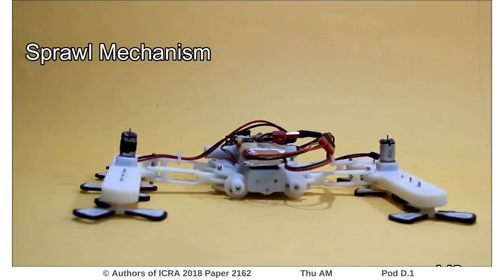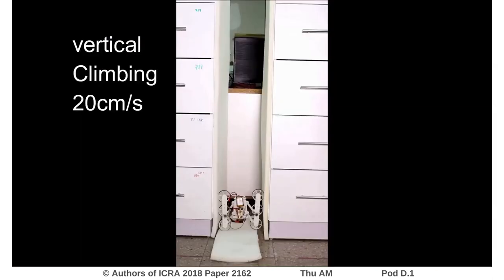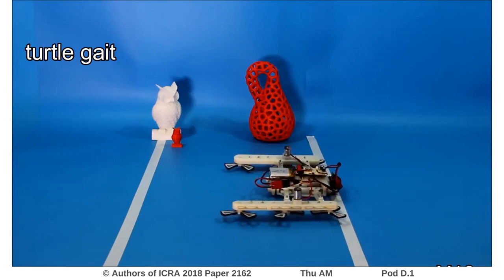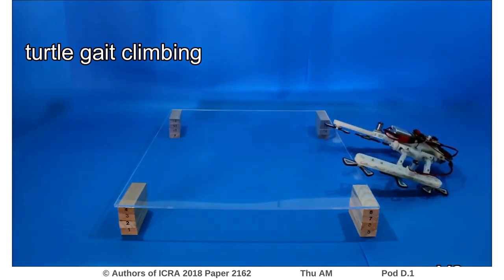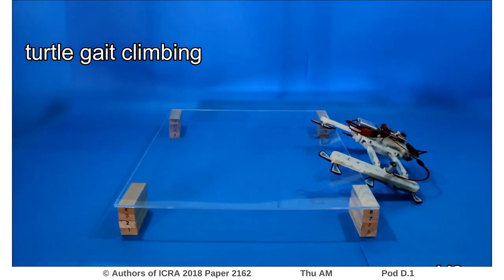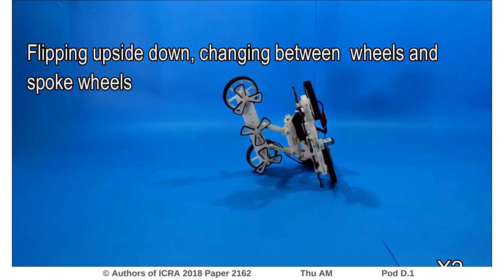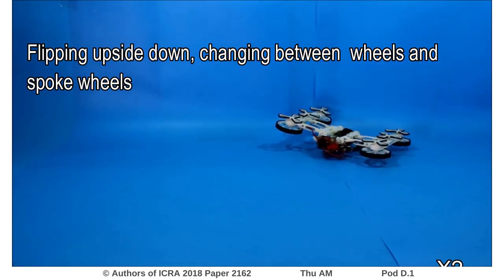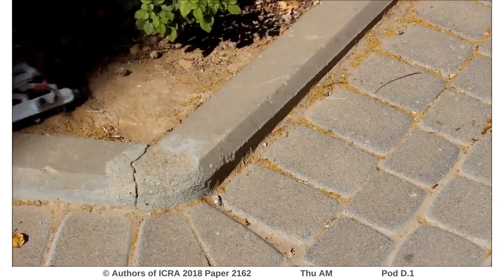Rising STAR, a Highly Reconfigurable Sprawl Tuned Robot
Interactive Session Thu AM Pod D.1
Authors: Zarrouk, David; Yehezkel, Liran
Title: Rising STAR, a Highly Reconfigurable Sprawl Tuned Robot

Abstract:
This paper presents Rising STAR (RSTAR) a novel highly reconfigurable robot. RSTAR belongs to the family of the STAR robots with similar sprawling capabilities allowing it to run in a planar configuration, either upright or inverted and change its mechanics from the lateral to the sagittal planes. However, RSTAR is fitted with a new four bar extension mechanism (FBEM) allowing it to extend the distance between its body and legs. This combination of sprawling and extension mechanisms enables RSTAR to overcome extremely challenging obstacles, crawl over flexible and slippery surfaces and even climb vertically in a tube or between two walls. The robot can extend its height and width three-fold and move its center of mass both in the fore-aft and vertical directions. We first describe a kinematic model and the dynamical analysis conducted to improve the design of the robot and evaluate its strength and motor requirements. Based on this analysis, we designed and built a 3D printed prototype and experimentally tested it. The robot can run upside down and climb over obstacles that are even higher than the diameter of its wheeled legs using a turtle-like gait. To increase its mobility, RSTAR can be fitted with wheels or spoked legs or a combination of the two, giving it superiorability to engage different terrains (see video).